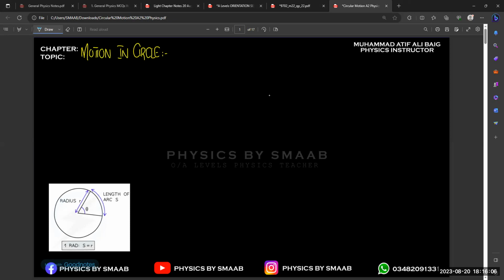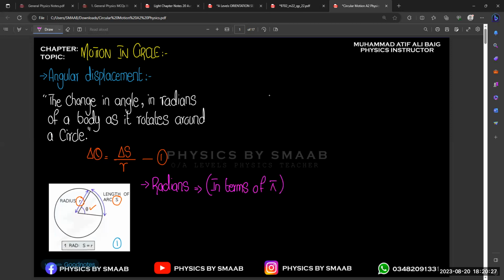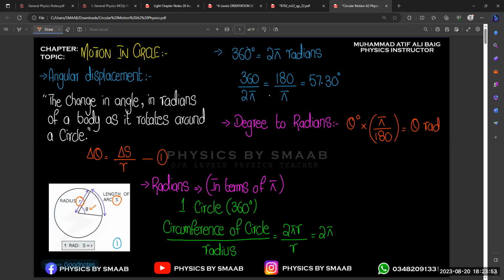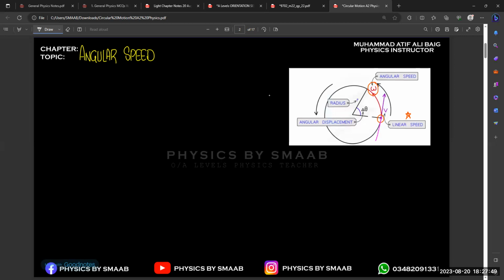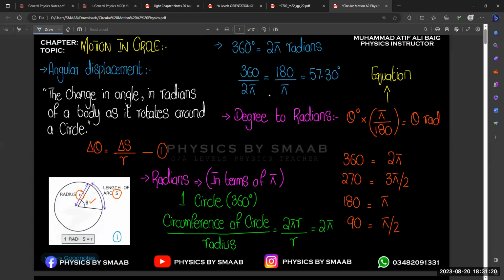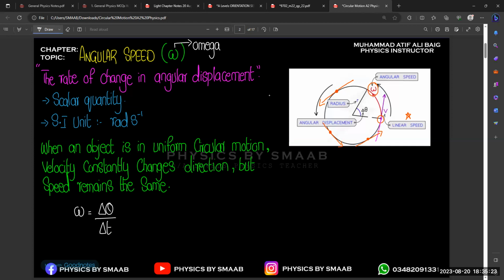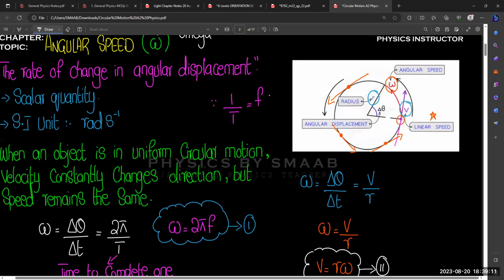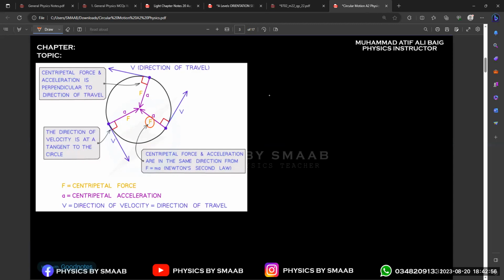Chapter: Circular Motion | Angular Displacement & Speed | Lecture 01 | A2 Level | Physics by SMAAB